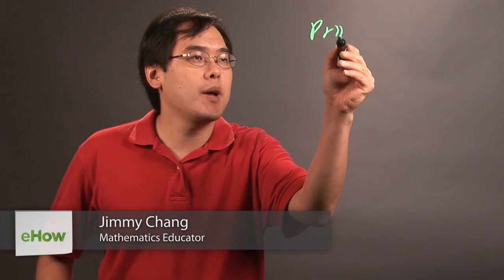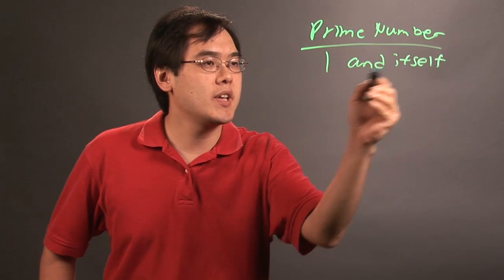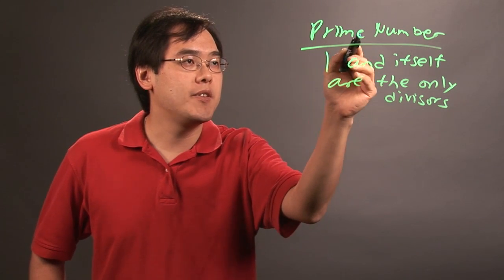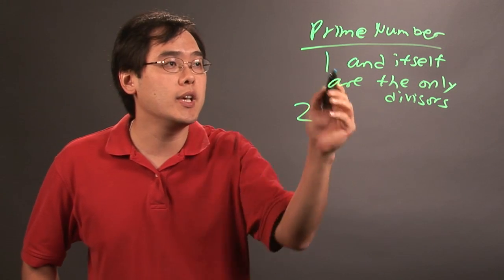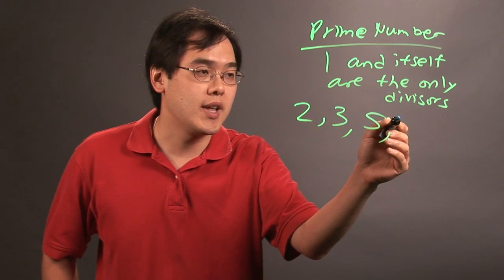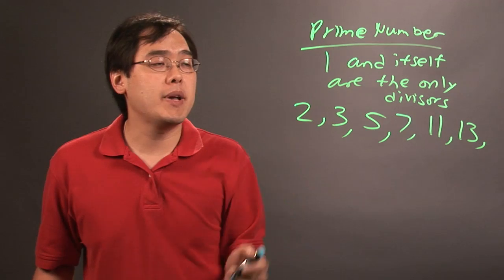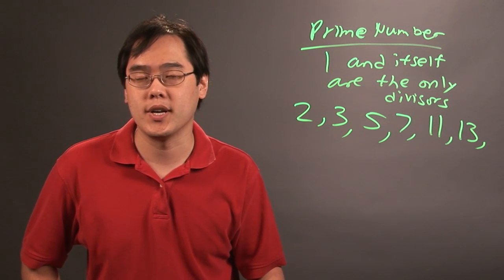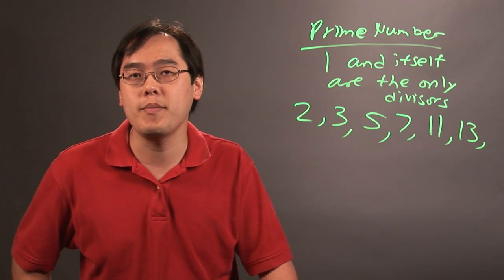Which Numbers Are Prime Numbers? : Number Theory Education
A number is considered to be prime if it meets some very specific characteristics. Learn about which numbers are prime numbers with help from a longtime mathematics educator in this free video clip.